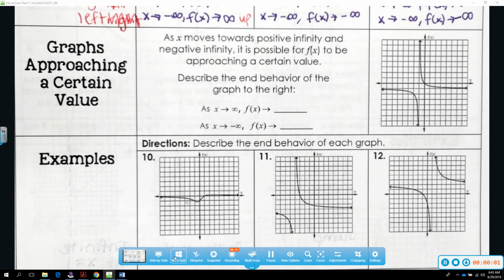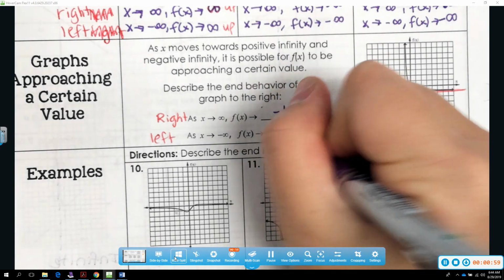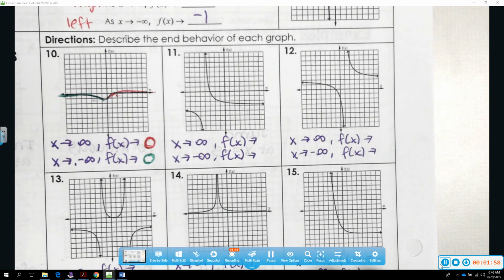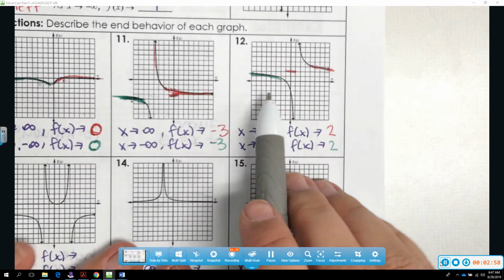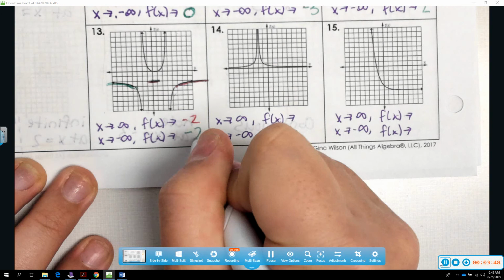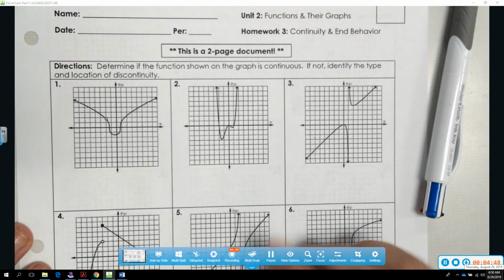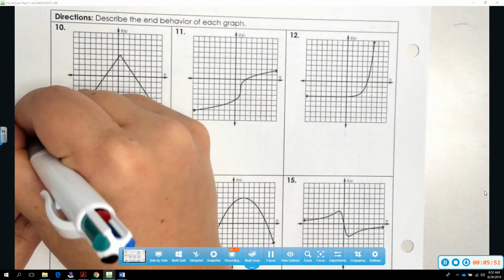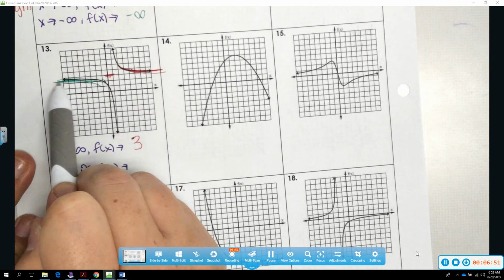End Behavior 1